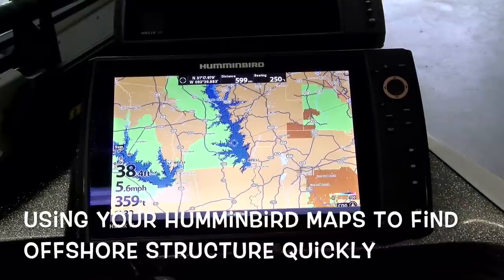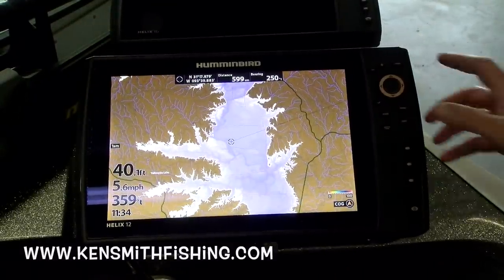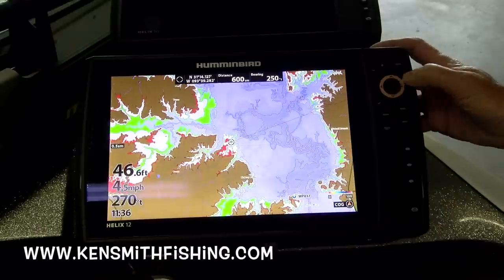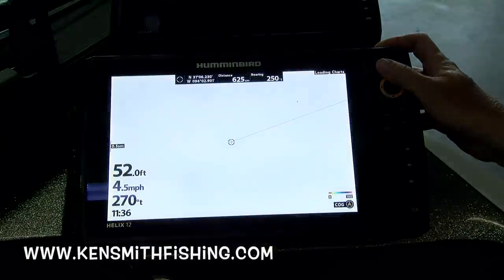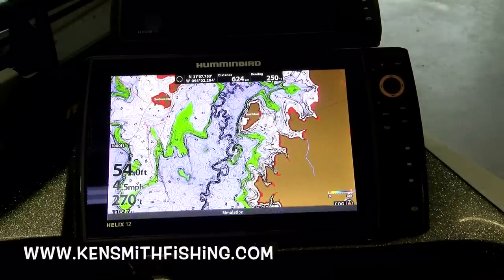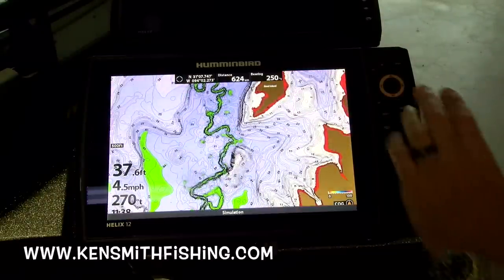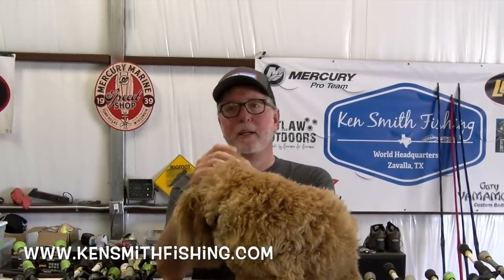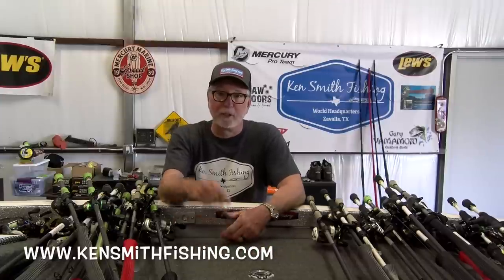Using Your Humminbird Mapping to Find Offshore Structure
Guys don't forget the Fathers Day Boxes are available from the folks over at 6th Sense Fishing, the link to the boxes is below:

 Some helpful hints in how to use your Humminbird in combination with the LakeMaster maps to find offshore contours and depths you are looking for really quickly, in this video I show on my Humminbird Helix 12, but same thing works on Solix units as well.
Guys great news, new relationship is now in place for 6th Sense Fishing, and for all of my viewers you can buy 6th Sense Products at their website with a 10% discount by simply entering the coupon code KEN10 at checkout.

Also if you want to use the same A-rig or open hook swimbait hook I use, or any of their other products you can buy Bite-Me Products at a 10% discount at their website as well, that code is Kenfishing10.

As always using my Lew's rods and reels . Fishing out of my 2018 Ranger Z521C powered by the new Mercury 4 stroke 250 Pro XS (thanks to the guys at Texas Boat World in Harker Heights). As always the Minn Kota Ultrex (robot fishing) and my Humminbird
electronics.